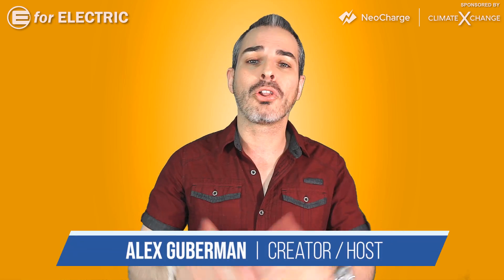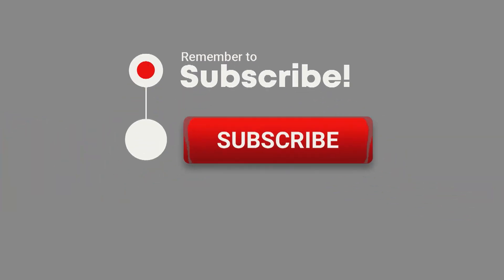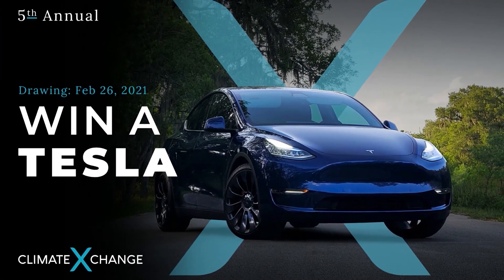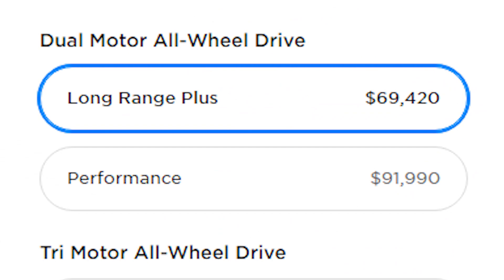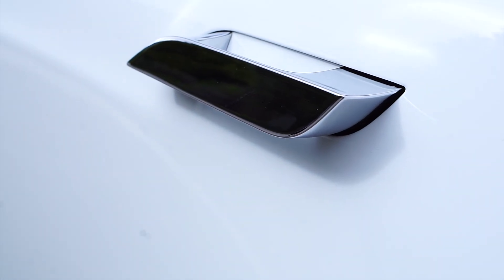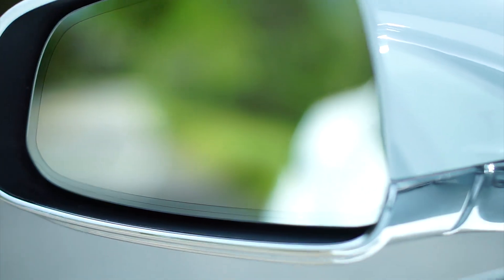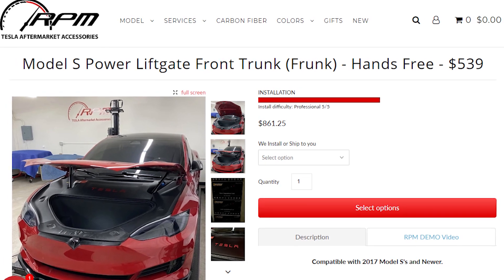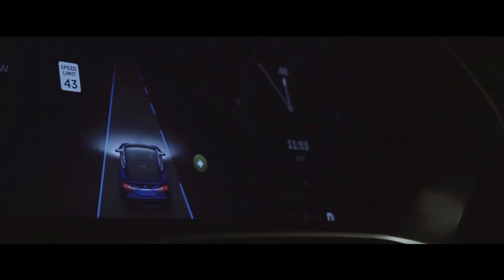Tesla Model S Refresh: What You Need to Know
Tesla has unveiled the refresh of the Model S and Model X electric vehicles including the Plaid and Plaid Plus editions with new specs and new interior design. Here are some pros and cons of the Model S and Model X refresh.

❤️ Climate XChange: Enter the Climate XChange raffle for a chance to win a Tesla